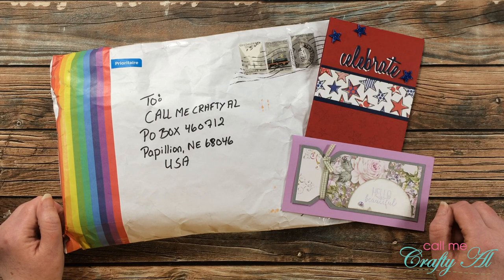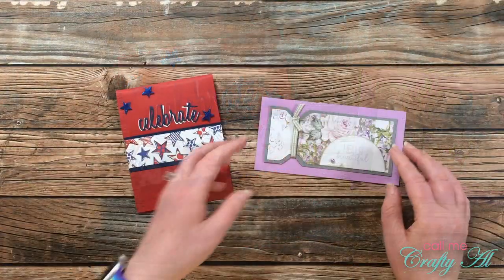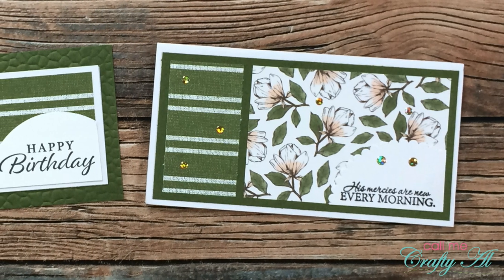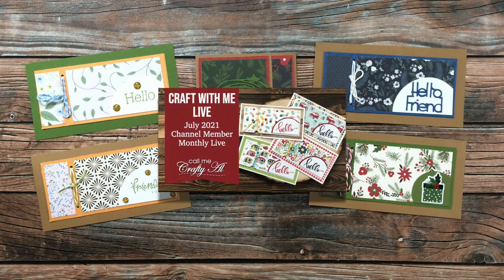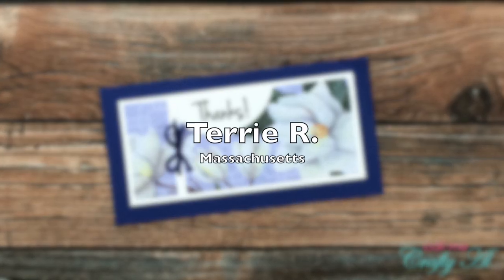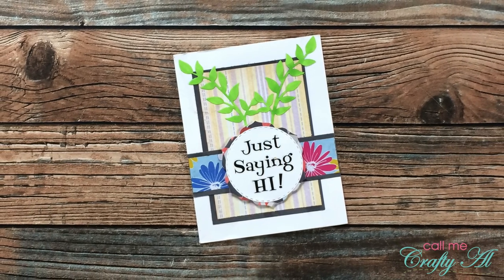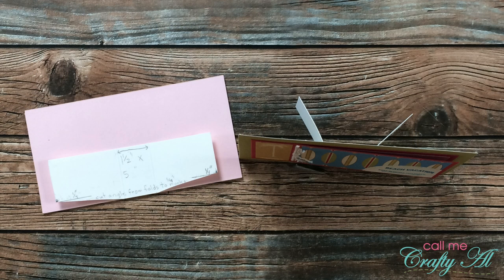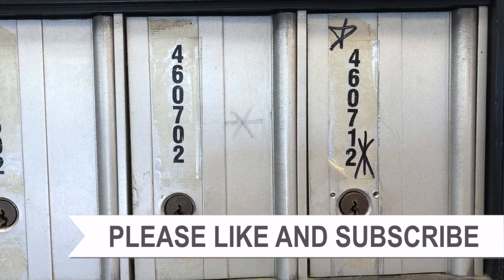Show Us Your SheetLoad | July 2021 Viewer Cards & Happy Mail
Hello crafty friends! I was blessed with so many lovely cards, special gifts and my first package from Denmark. :)

HaPpY cRaFtInG!
Alicia
   Call Me {Crafty} Al